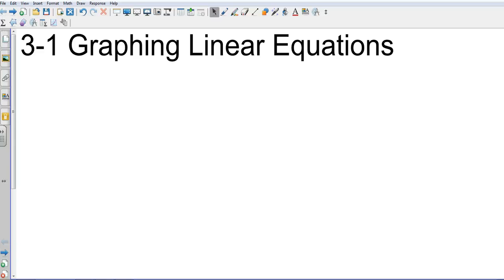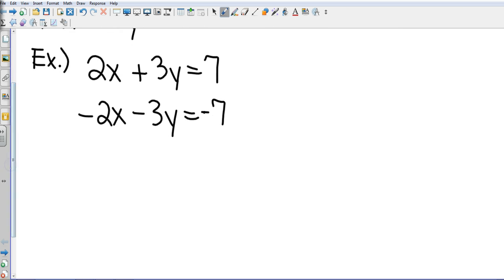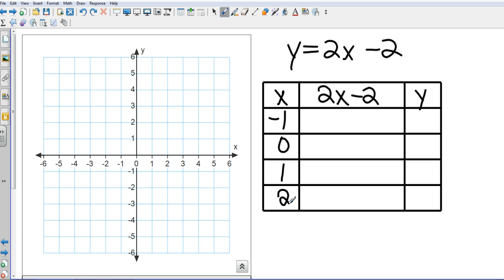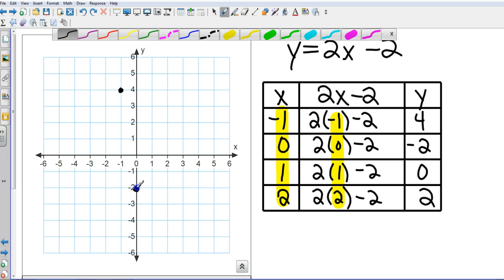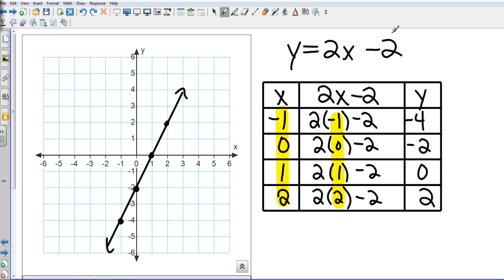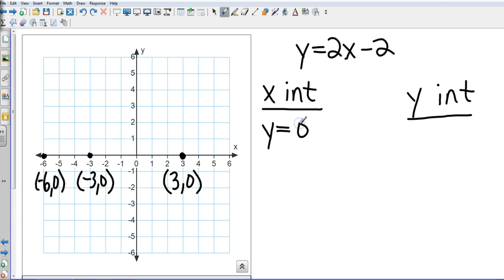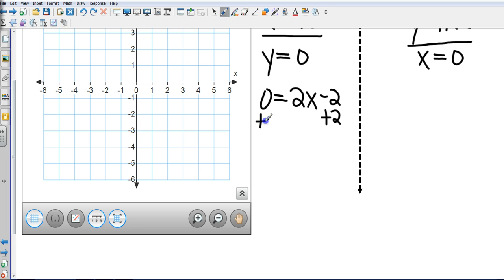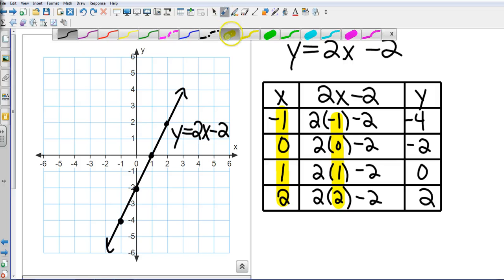Algebra I 3 1 Graphing Linear Equations